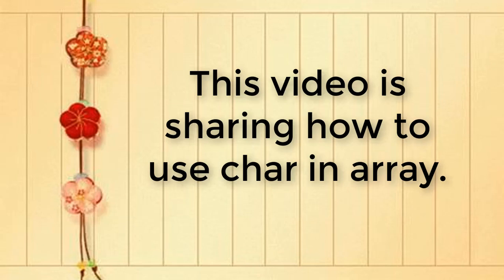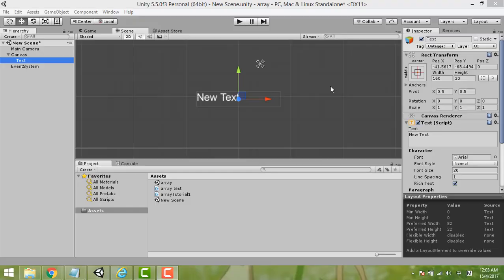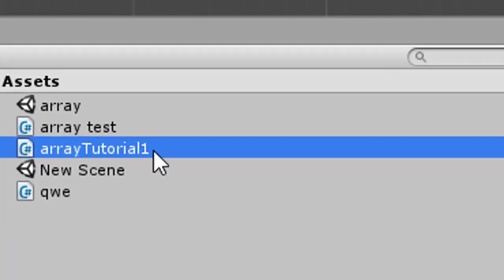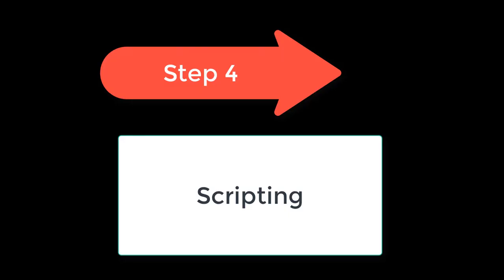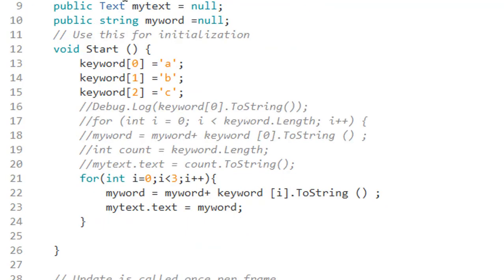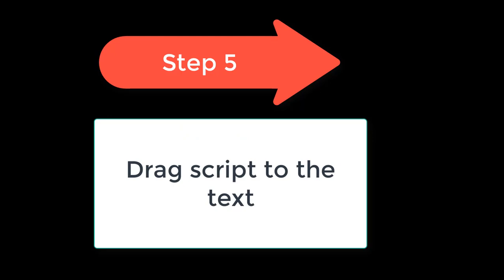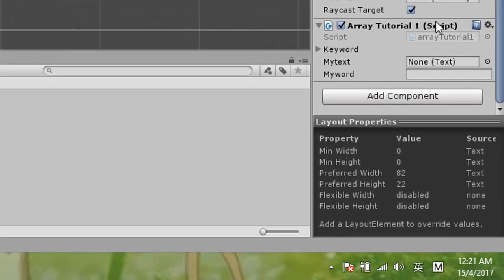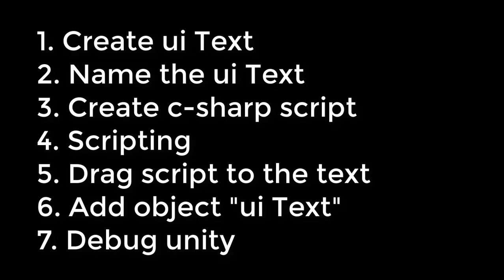Ep 17. C sharp array in unity - char / character array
This video I am sharing how to use array in char, make the string separated by character and store in array. Then print it to the game view in unity 5.